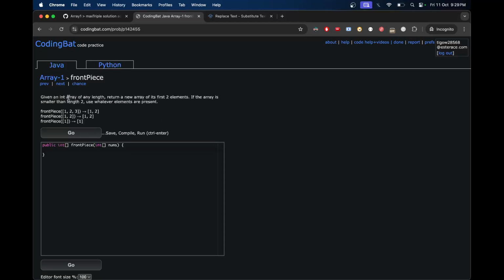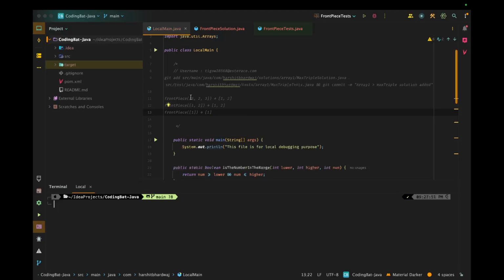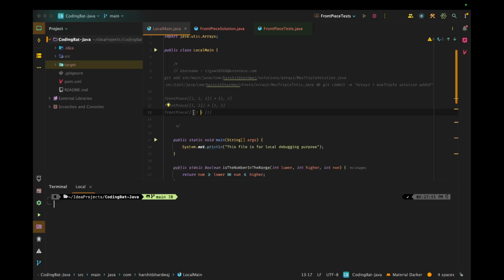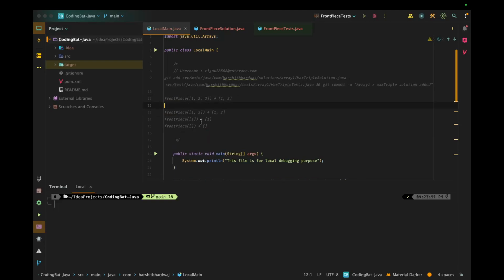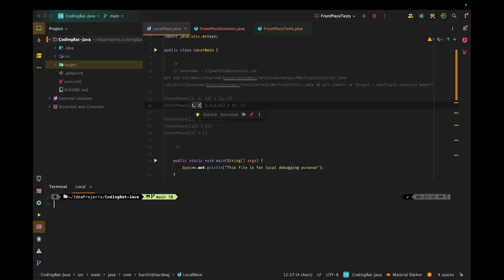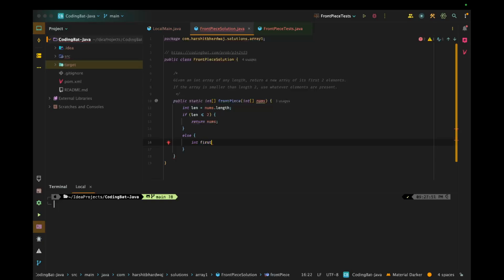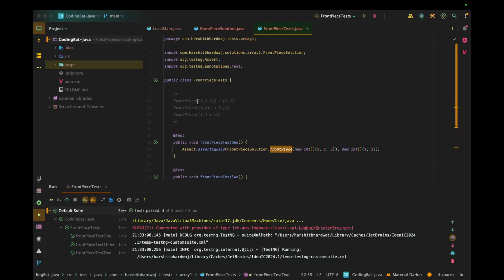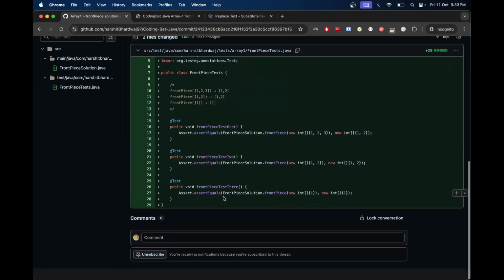CodingBat Java | Array-1 Section | frontPiece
In this video, I have solved "frontPiece" problem of Array-1 section of Coding Bat Java.